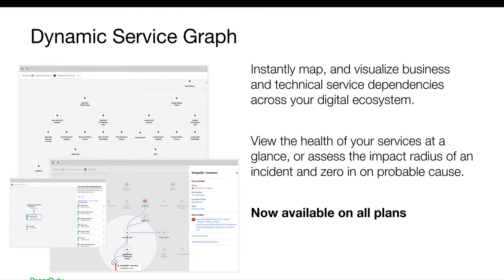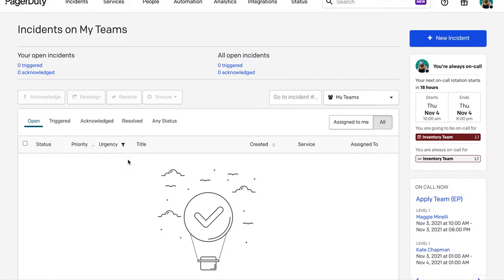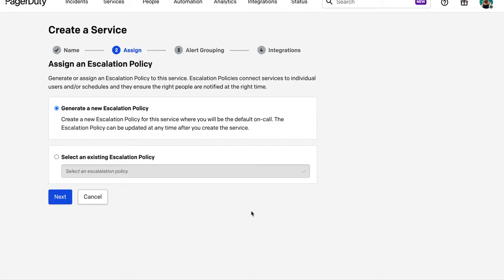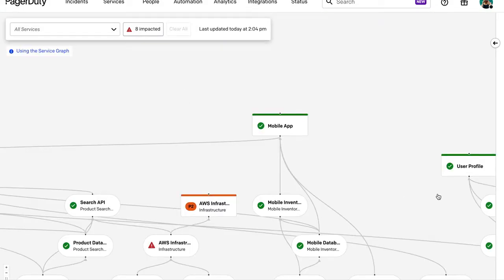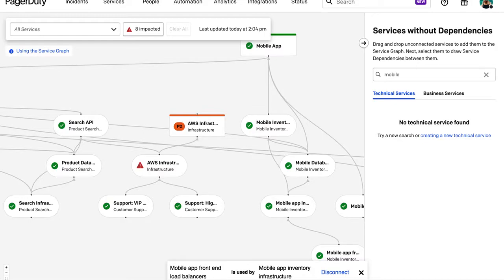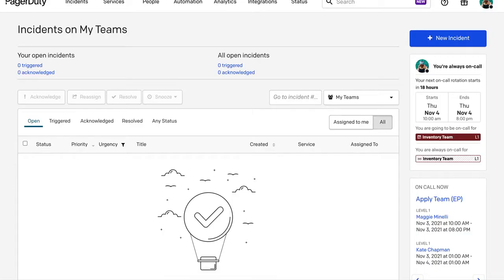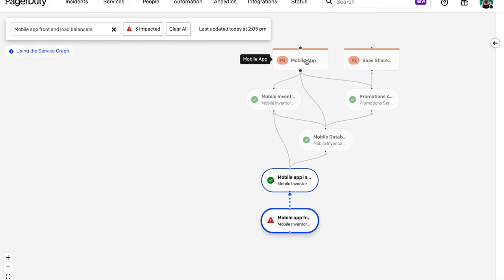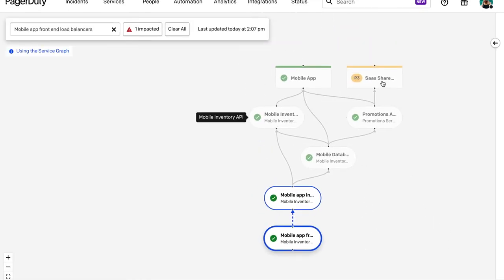Make sense of complex systems with Dynamic Service Graph by PagerDuty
The Dynamic Service Graph breaks down silos between teams and provides organizations with a living, breathing asset that displays technical and business services and their relationships at scale. It allows teams to quickly grasp the state of services, visually digest the full impact radius of an issue, zero in on likely cause, and seamlessly facilitate cross-team collaboration.

Time Stamps:
00:00 Introduction
00:50 Demo